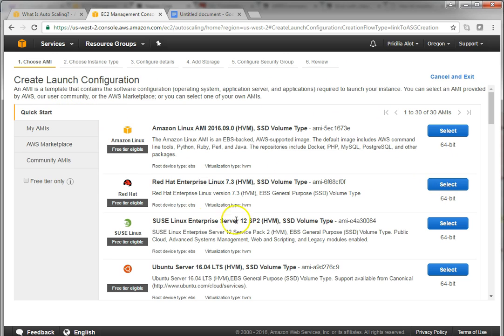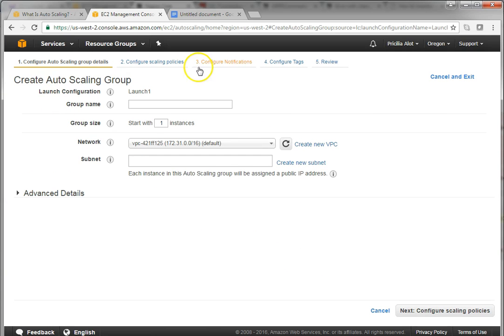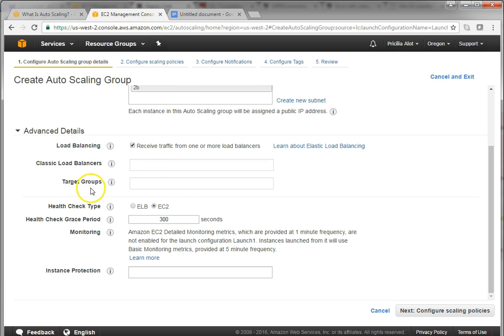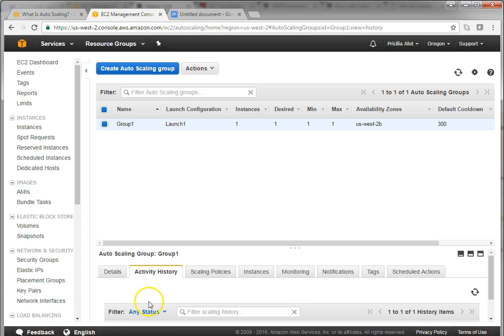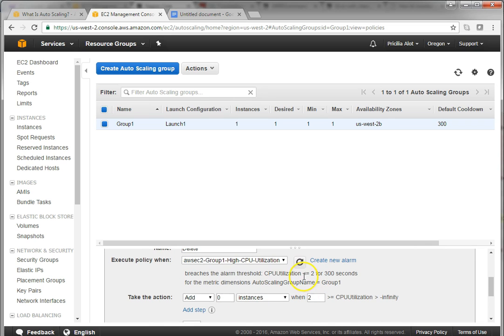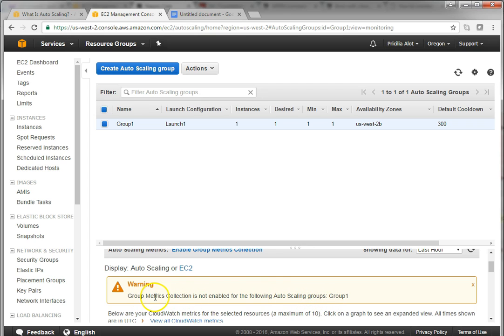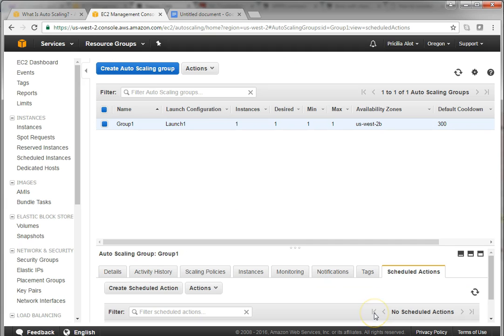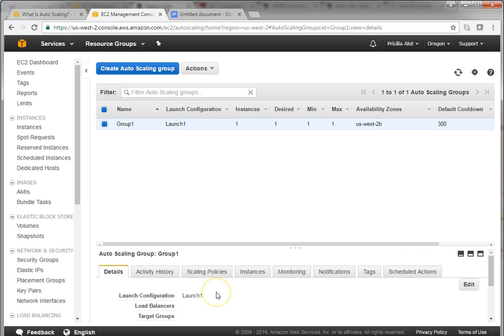Introduction to Amazon Web Services Auto Scaling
Overview of amazon aws auto scaling. Learn what auto scaling is, why it is used and how to set it up